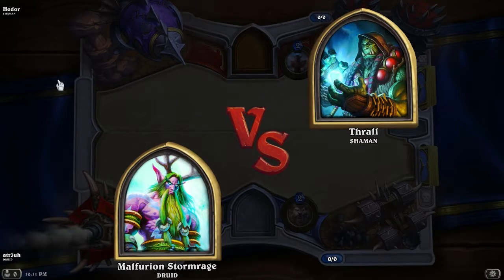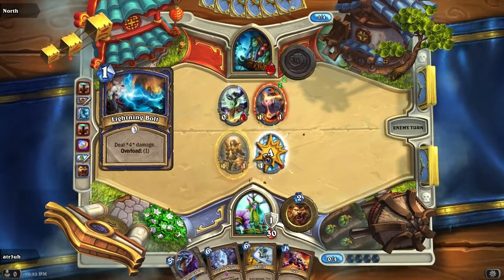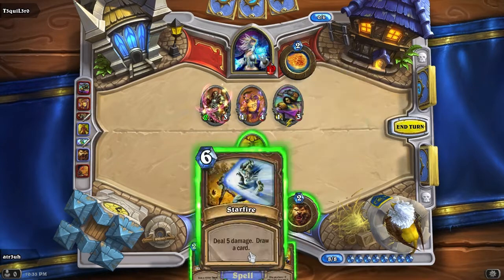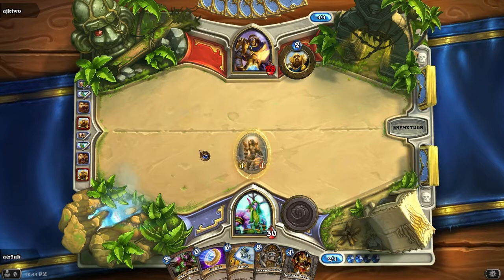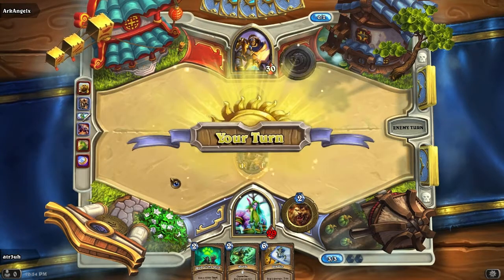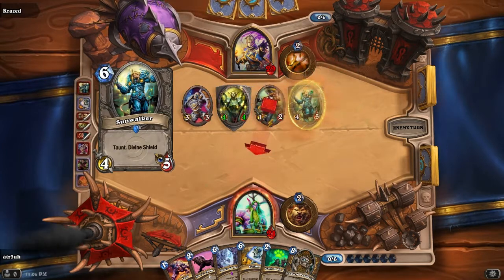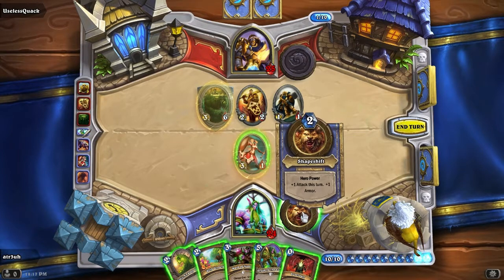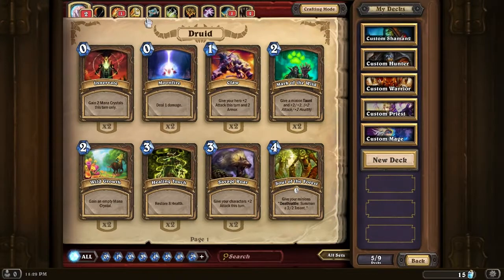[Hearthstone Beta] Arena Run # 3 - Part 2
Part 2 with a Druid